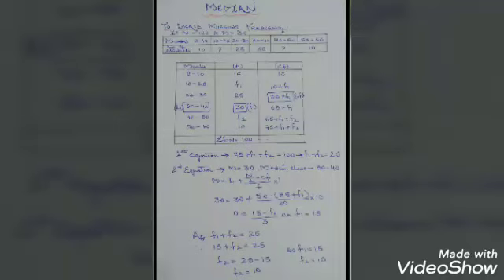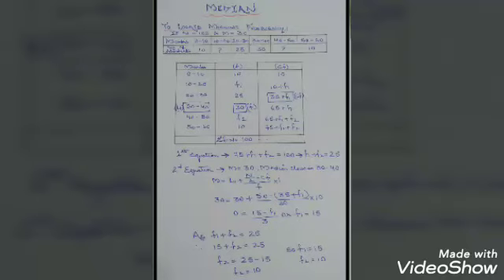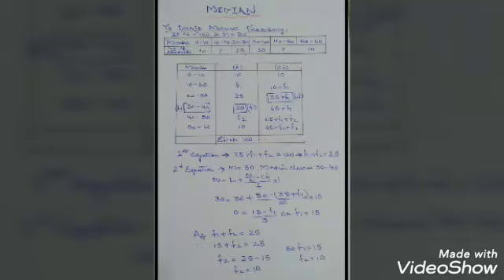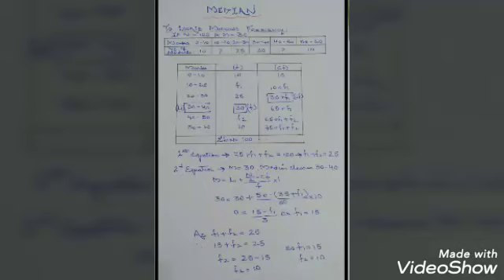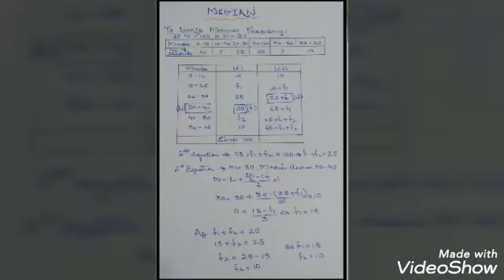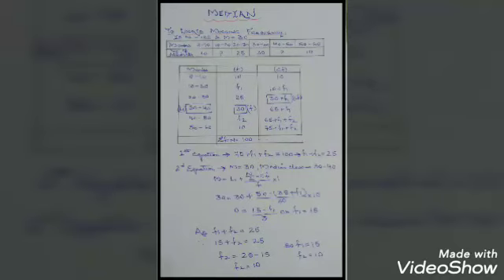CLASS XI - ECONOMICS - TOPIC - MEDIAN (TO LOCATE MISSING FREQUENCY)